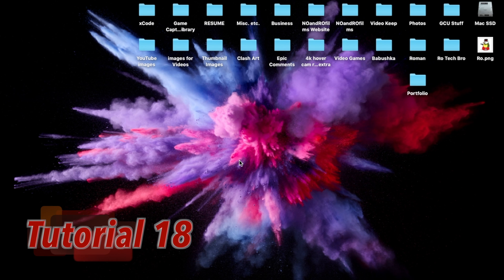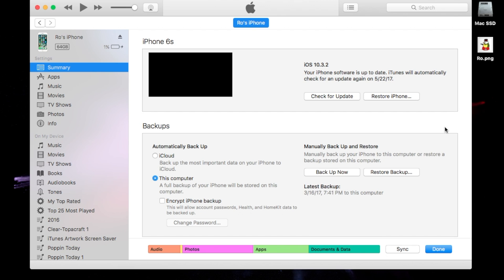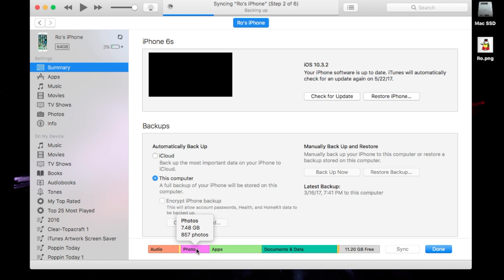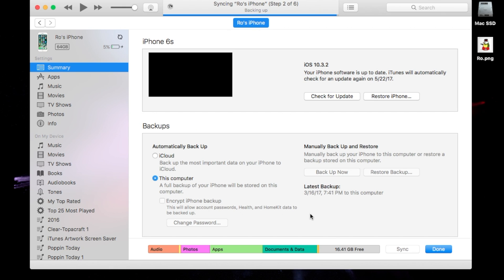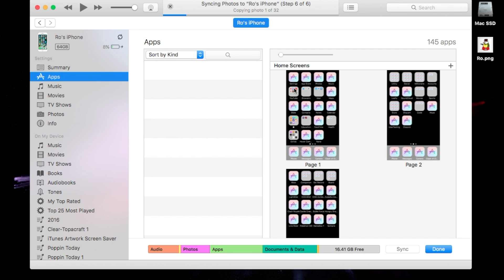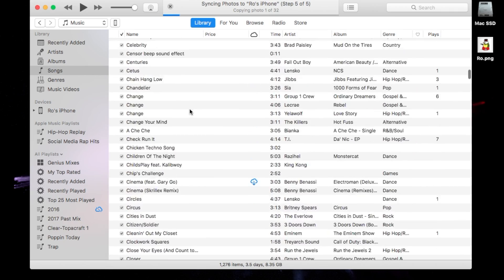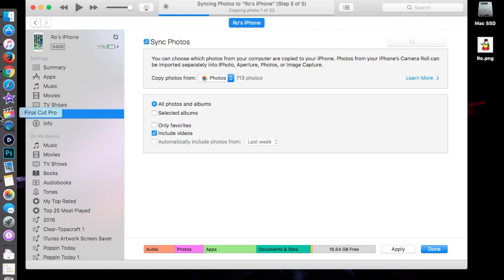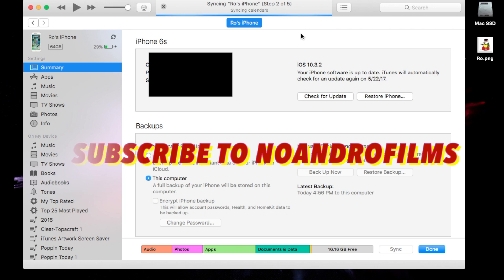Sync Music, Apps and Photos through iTunes 12.6 [Full Guide] | Tutorial 18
This video shows you how to Sync, Back Up and Transfer Music, Apps and Photos through iTunes.  Showing you how to sync your iPhone, iPad or iPod Touch with iTunes.  In addition, this video briefly covers how to transfer photos through the Photos application.

Roman